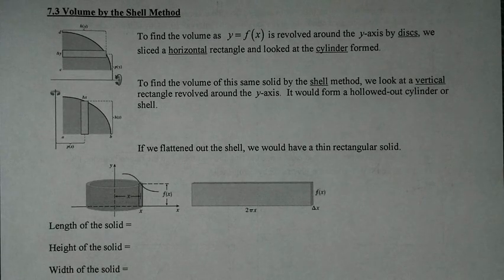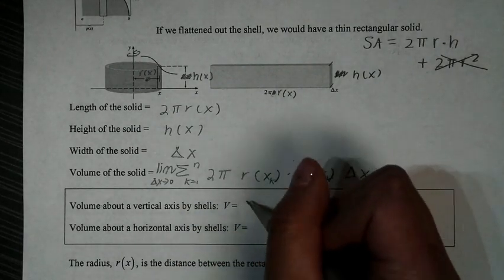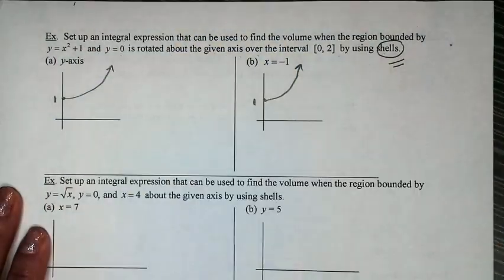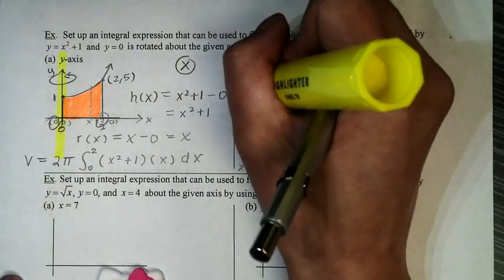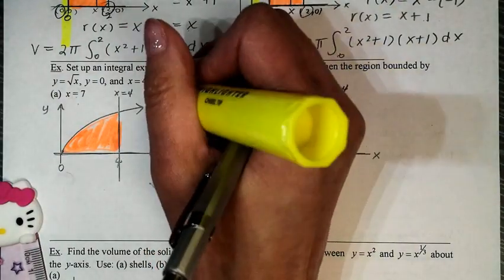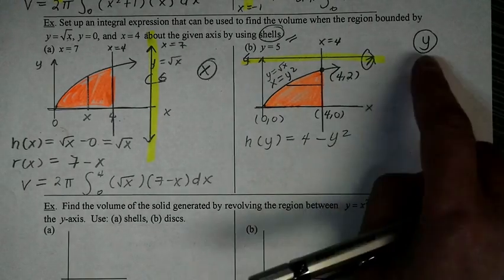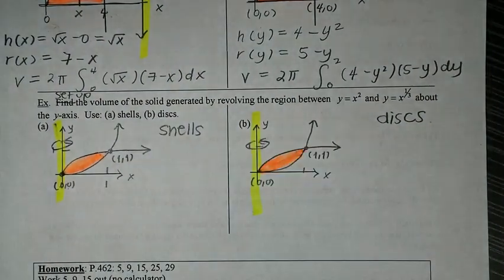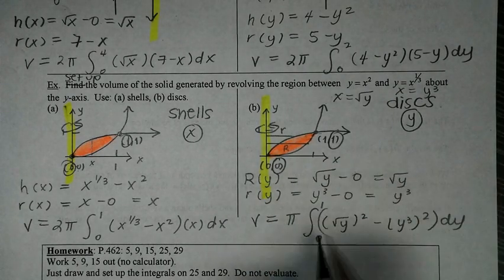Volume by Cylindrical Shells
💜Follow me on
X: @MarilupeHren